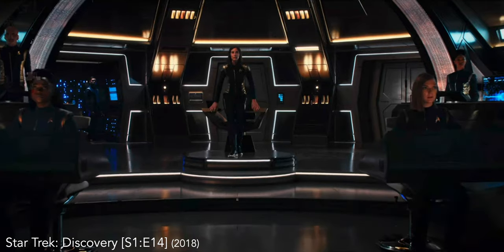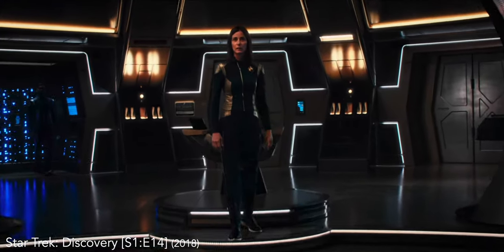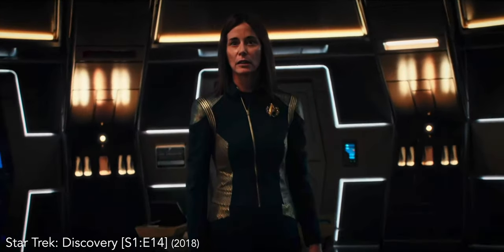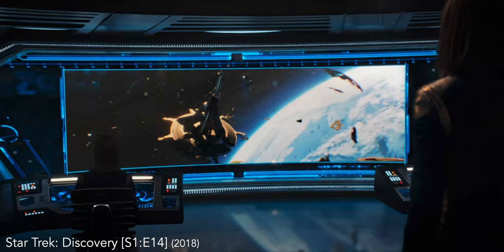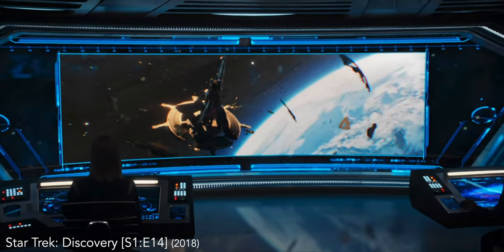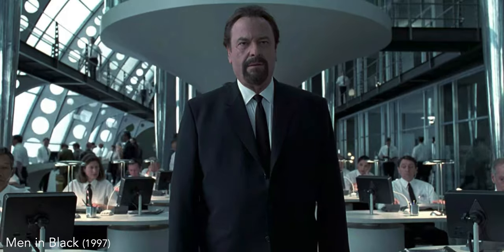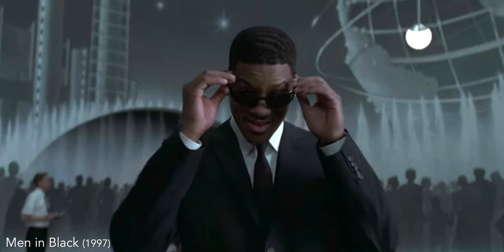Cinematic Camera Movement for Storytelling – Camera Movement Techniques DOs and DON'Ts!!!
If you want to learn how to use cinematic camera movement for storytelling, then this camera movement tutorial will help you understand some basic filming techniques for beginners by examining some of the best camera movement in film!

Understanding how to use cinematic camera movement for storytelling is really important to be able to use effective camera movement in film.  Camera movements can create very cinematic storytelling by combining cinematic movement with cinematic video for some awesome visual storytelling.  But when it comes to camera movement techniques, its important to understand that cinematic camera movement doesn't mean just having random camera moves and thinking that it'll create the best camera movement in film.  This camera movement tutorial will use camera movement examples by examining camera movement techniques in film to better understand camera movement cinematography and how using that visual storytelling helps to better emphasize the mood of the story which is what makes it cinematic camera movement.  I hope this Camber Motion cinematic video tutorial on filming techniques for beginners has helped you to understand some of the basic camera moves that are easy to implement cinematic video techniques to improve the visual storytelling aspect of your film!